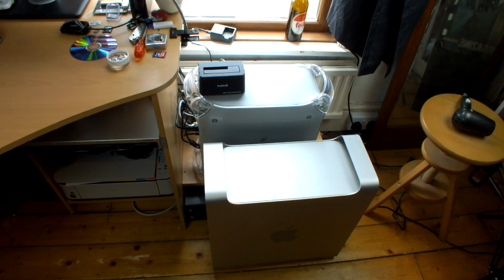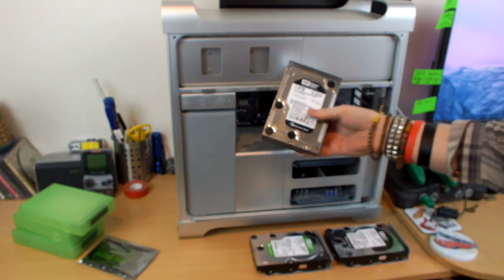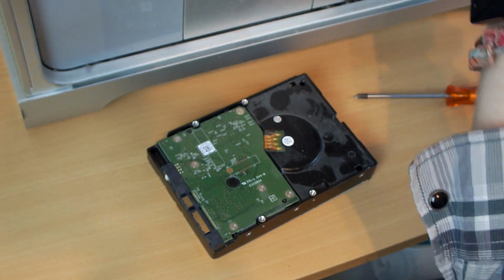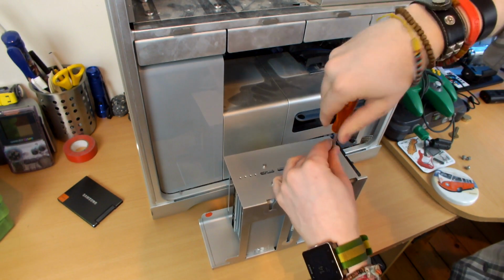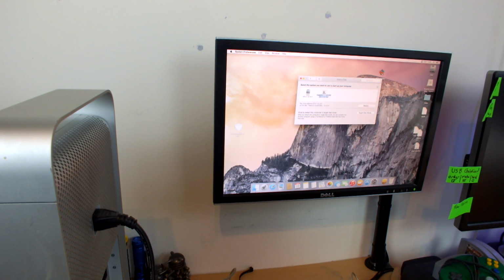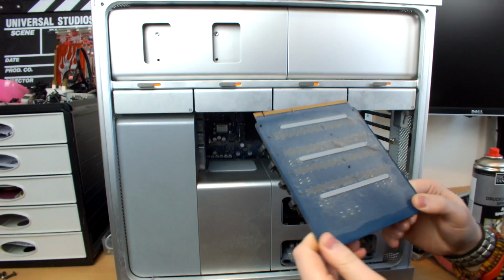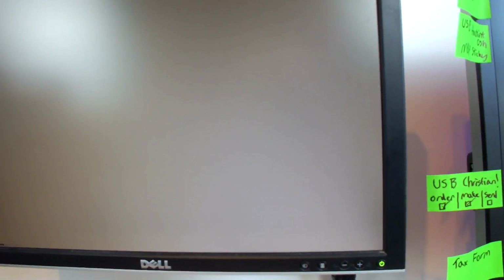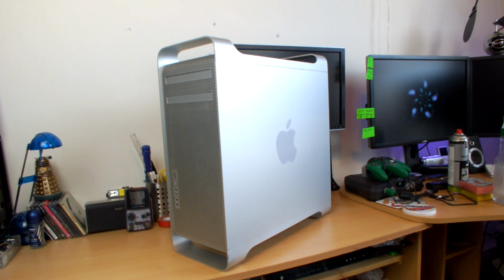Preparing My Mac Pro 2008 For Sale | IMNC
I'm so sad to see this amazing machine go but it's going to a great home. I'm selling much sooner than I originally thought because I decided there was no point hanging around. This is the LAST Mac Pro 2008 video on this channel.

IMNC intro is credited to Matthew Tasker. Huge thanks Matt!

End Card outro music credit:-
Song: Virtual Riot - Energy Drink